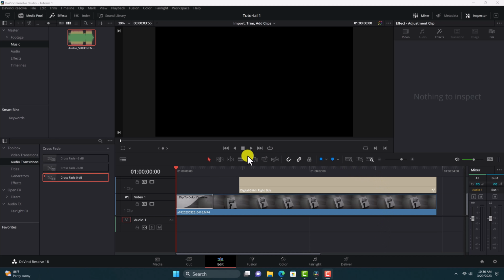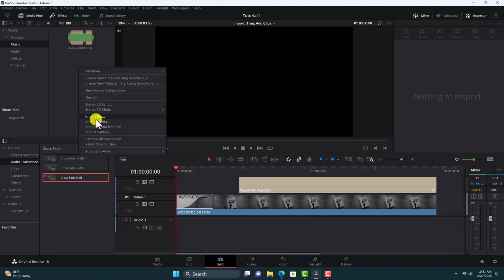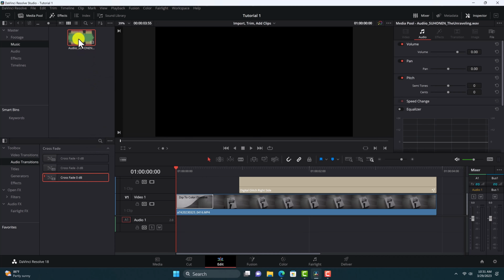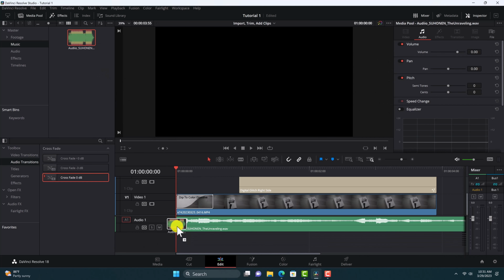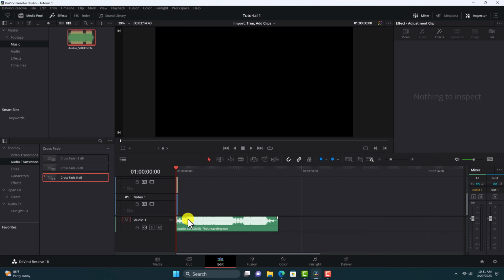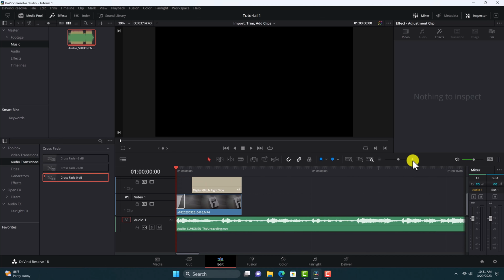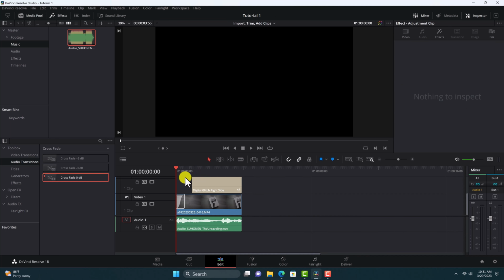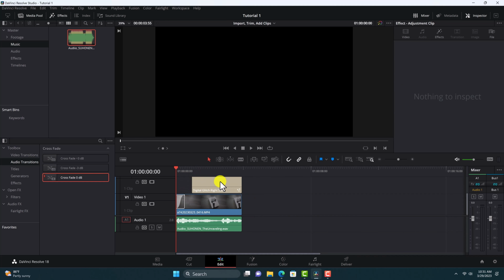EASY Davinci Resolve 18 Beginner Tutorial- How to Add Music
In this video, I teach you how to add some music to spice up your videos in Davinci Resolve 18 :)